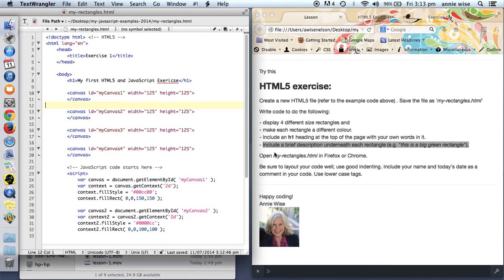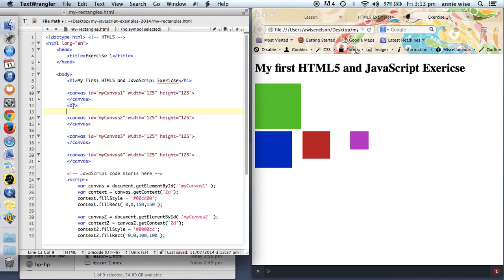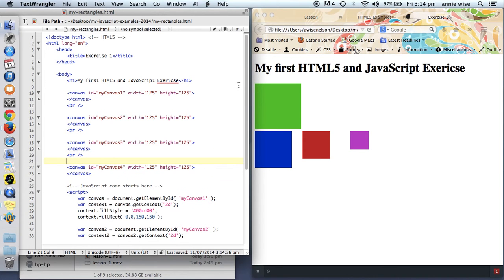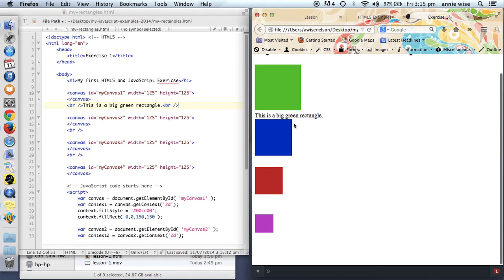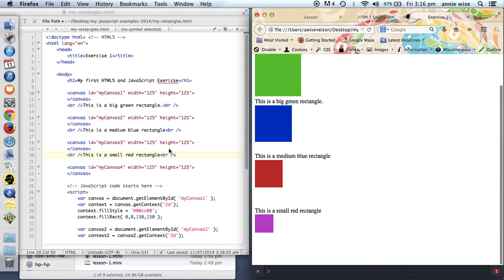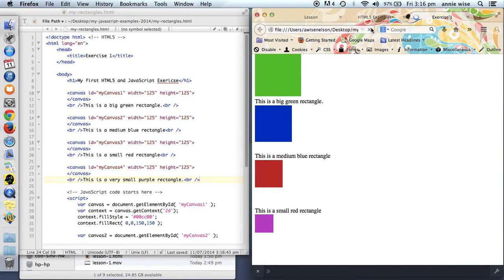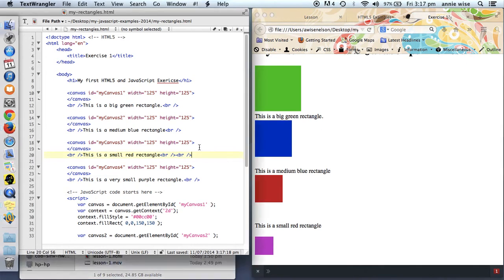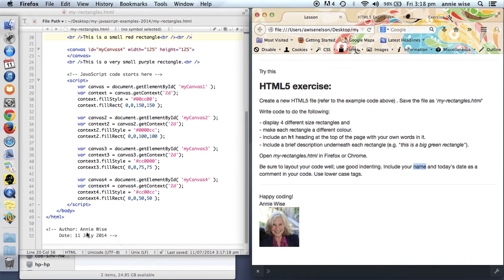A Wise - JavaScript Lesson 1 part 4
JavaScript Lesson 1 part 4